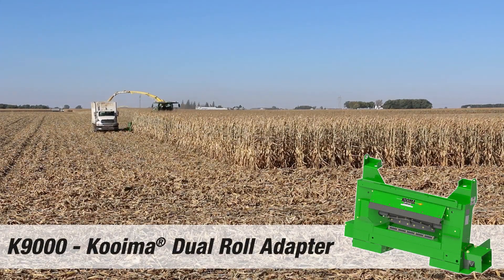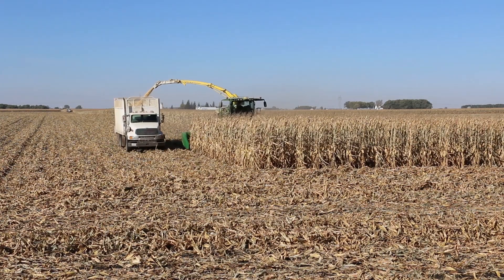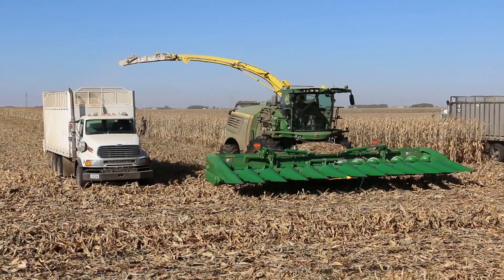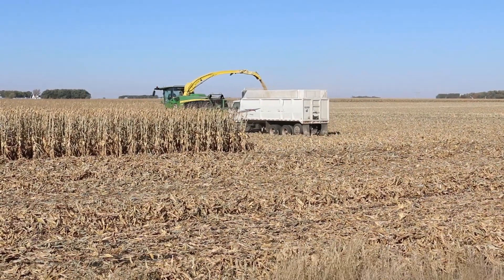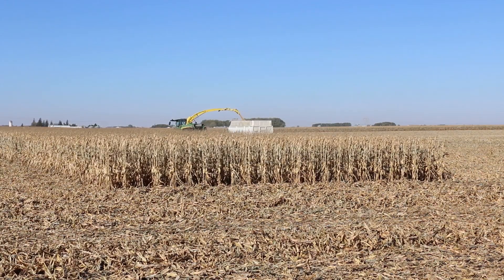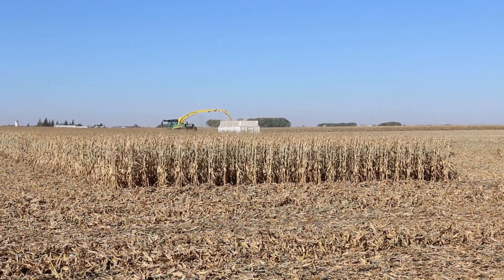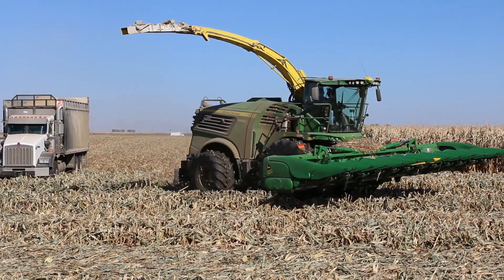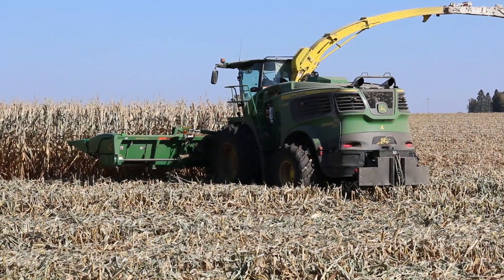Kooima K9000 Dual Roll Adapter Running in the Field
Kooima Ag's new K9000 adapter features a dual roll system.  Fit this K9000 adapter to a John Deere® 8000 or 9000 series forage harvester to grind earlage with a corn head.
Patent # 10,743,467 and patent # 8,376,126.